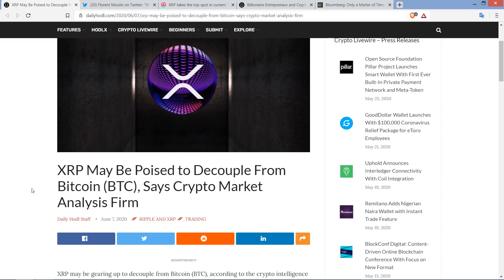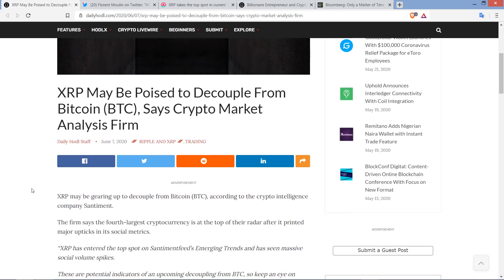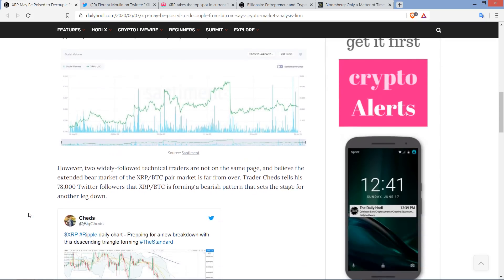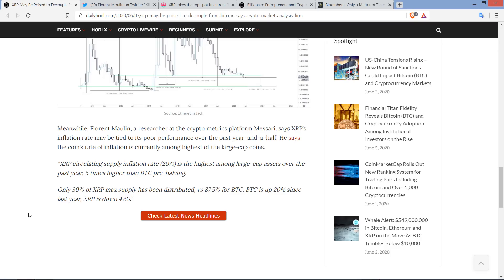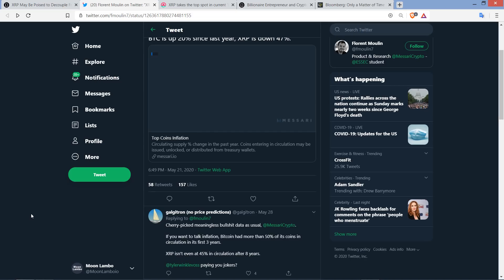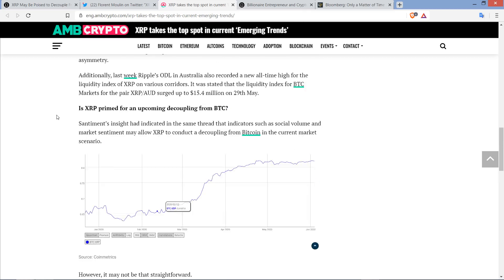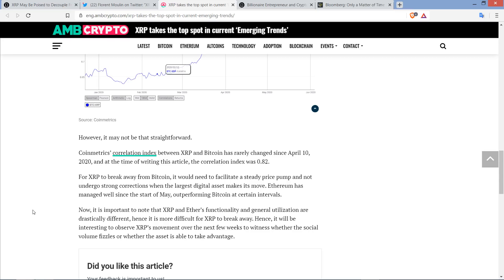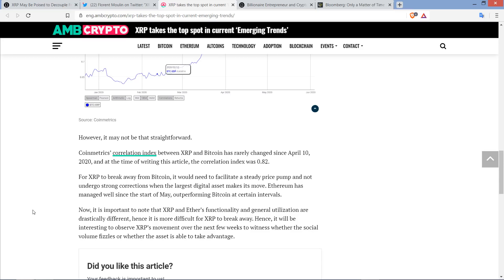XRP Poised to DECOUPLE FROM BITCOIN: Market Analysis Firm